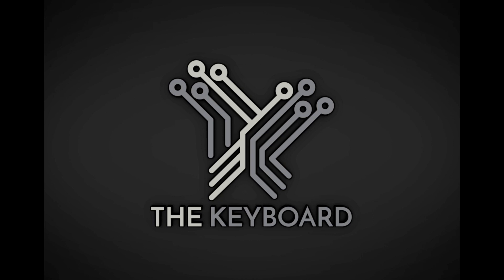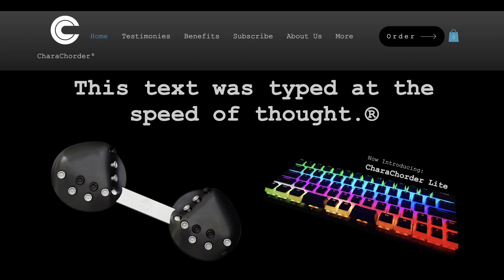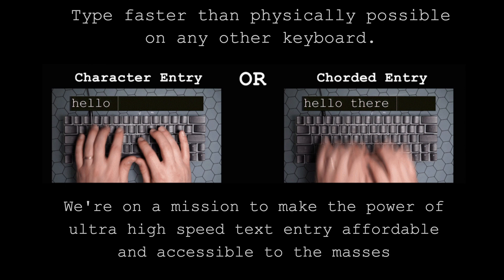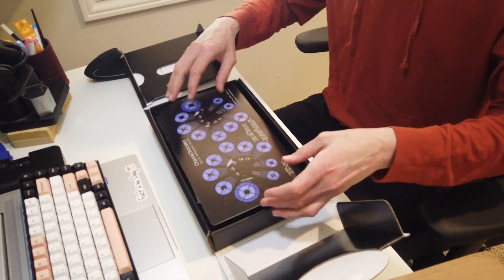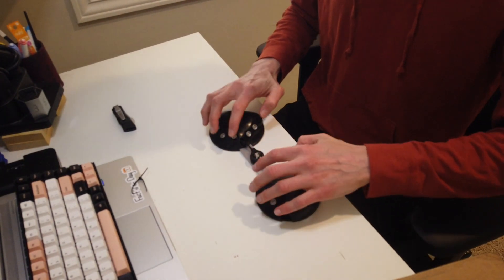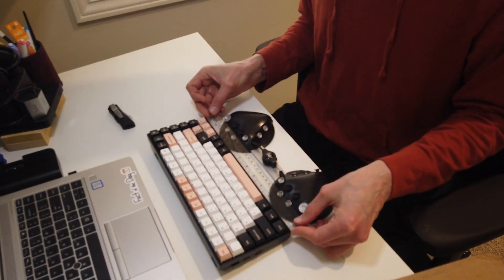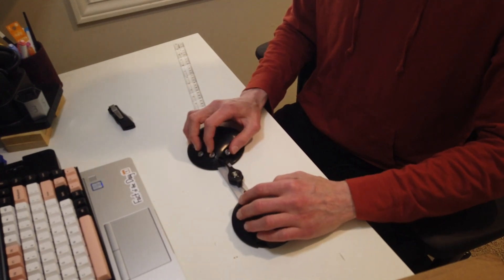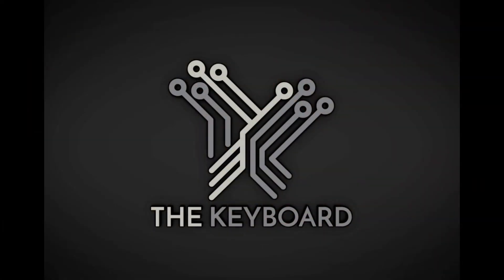Learn to Type 300 WPM! - CharaChorder Keyboard Review Part 1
The first in a series of reviews documenting as I learn to use the Charachorder keyboard.